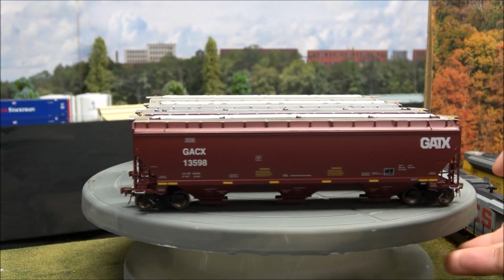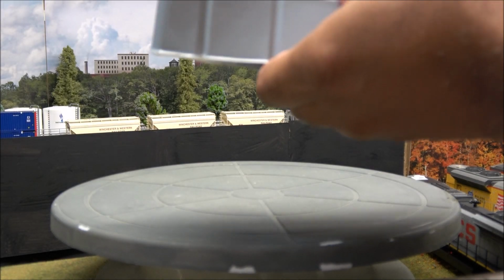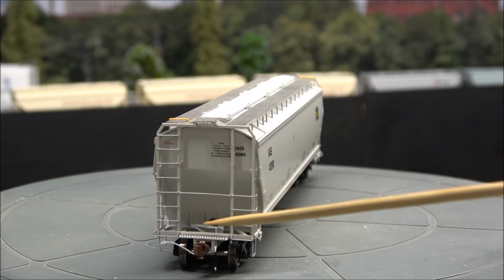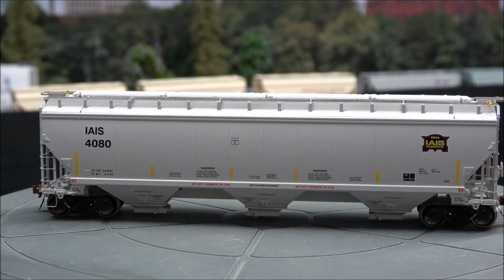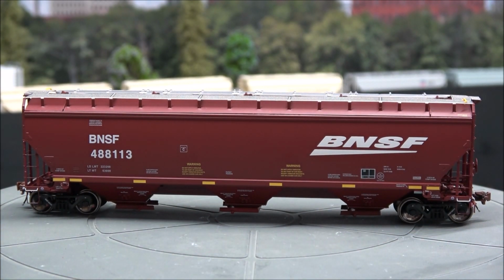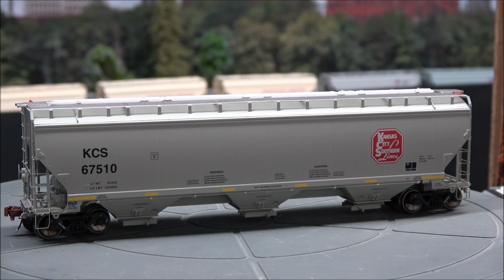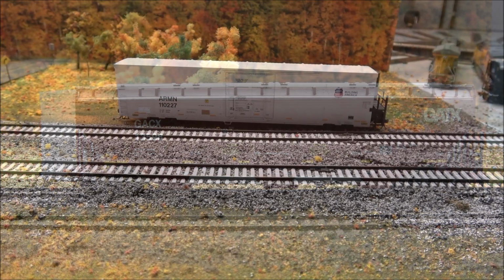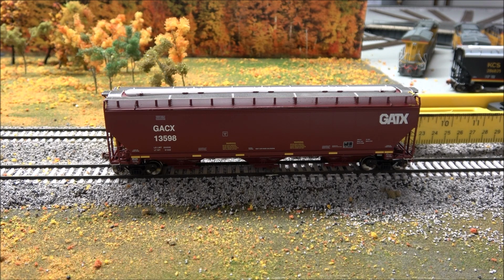Review: ScaleTrains.com Gunderson 5188 Covered Hoppers 2nd Run!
This video contains products that were purchased, provided or discounted.  In most cases, products are a mix of discounted and otherwise purchased.  The description may include links to products on the website of the company reviewed, a link to TrainWorld.com or both.